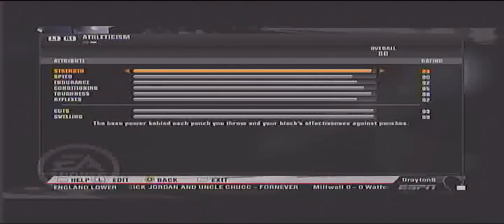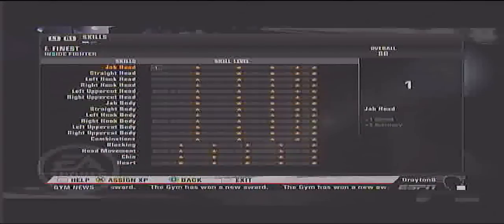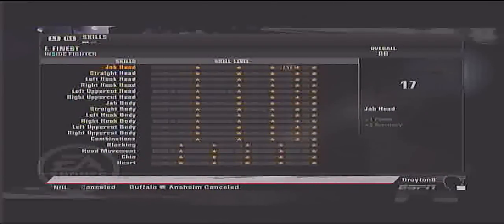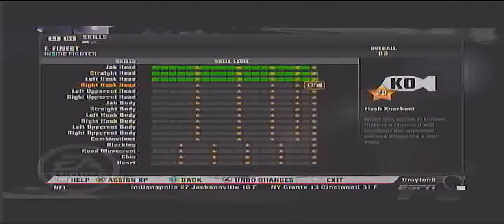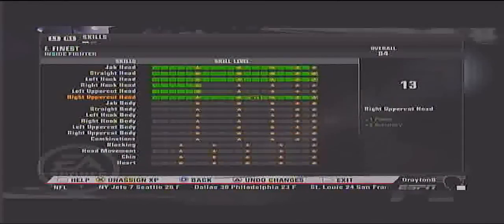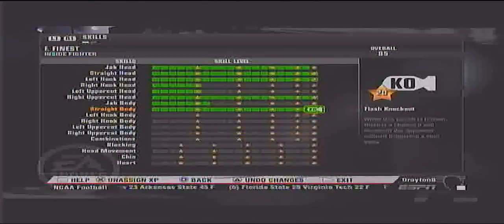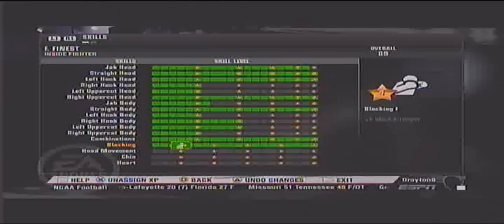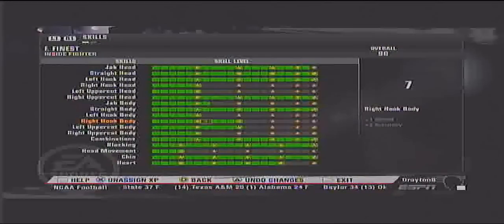Fight Night Champion punch stats tutorial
wassup guys Fight Nights Finest here bringing you guys my first every tutorial video. This video gives you guys a complete break down of the punch stats chart how you guys should build your fighter for the online world championship aka owc. It's purpose is to explain the power needed for each punch.
Wanna hear the music used in this video? Go to this site to hear the music used in this video

Beat by: Rob. Davis (I have FULL permission of use!)
Music in the intro has no copy right intention